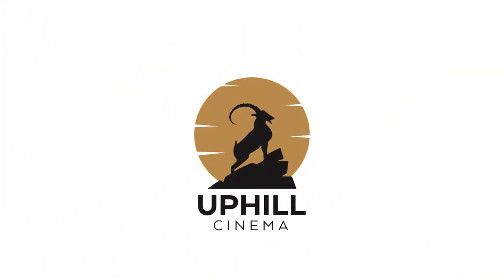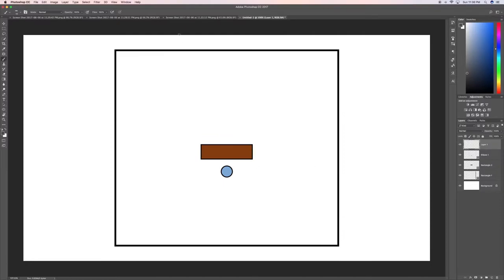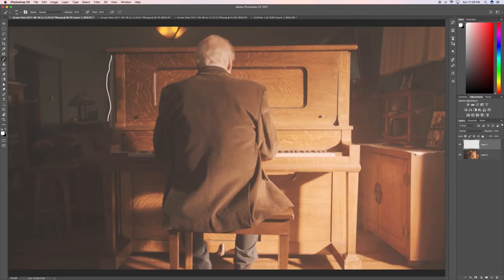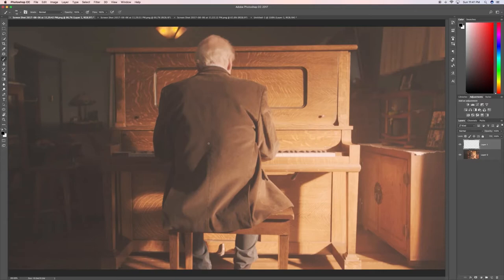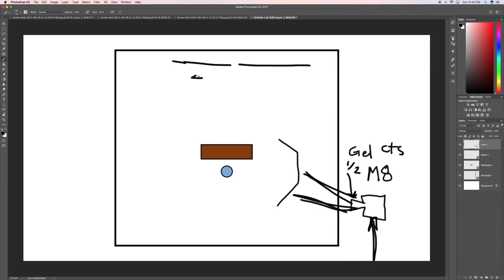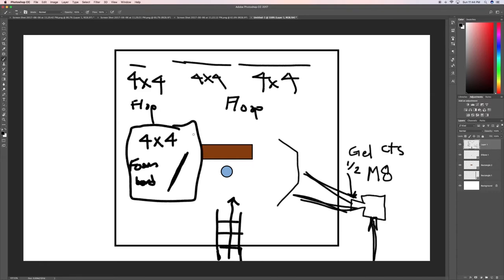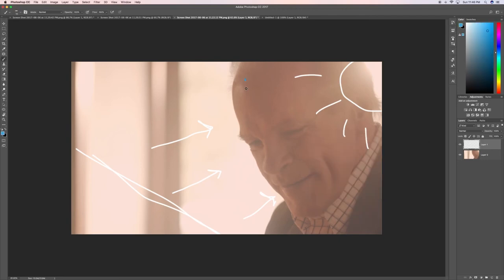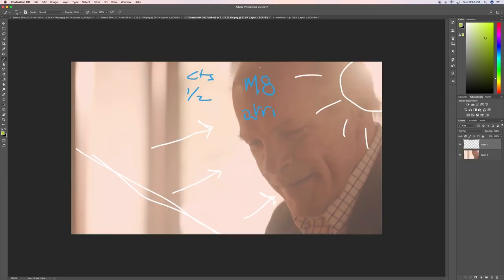How To Light A Scene: Lighting Break Down #5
This project was fun because we had so many different lighting scenarios.
In this one short scene, I relied heavily on the Matthews 4 x 4 floppies.
Showing the break down hopefully teaches the importance of taking and shaping light is.

-Levi

.Gear Used.

Camera & Recorder

Sony FS5

Atomos
Shogun Inferno

Audio
Zoom H5

Rode NTG3

Lights

Haze in a can
Atmosophere

Gels